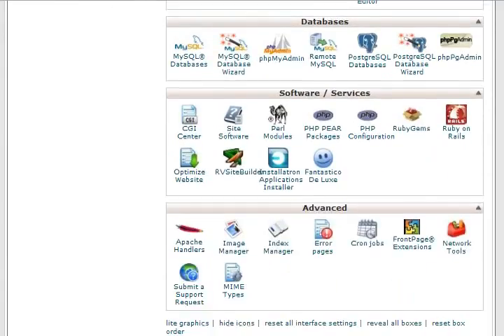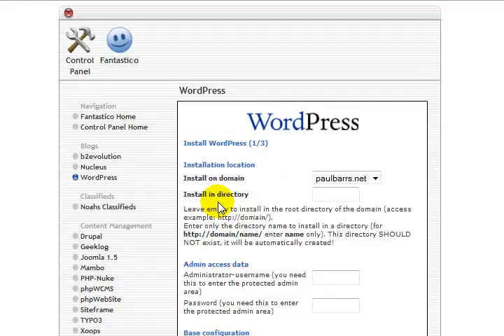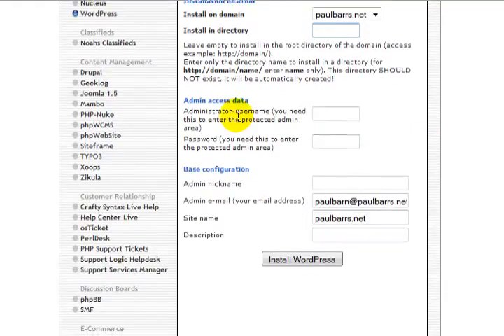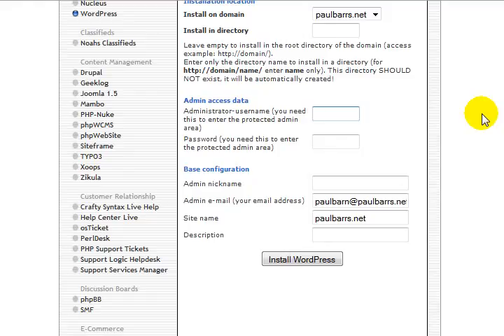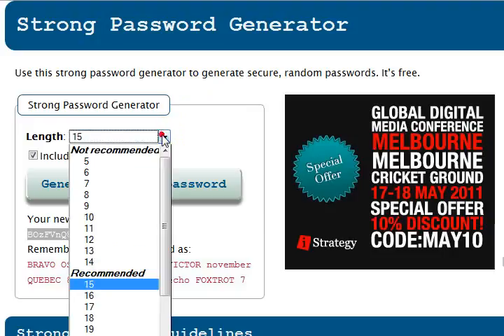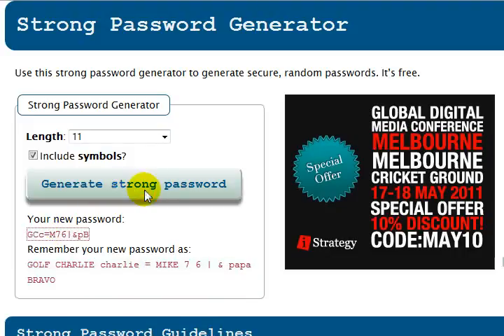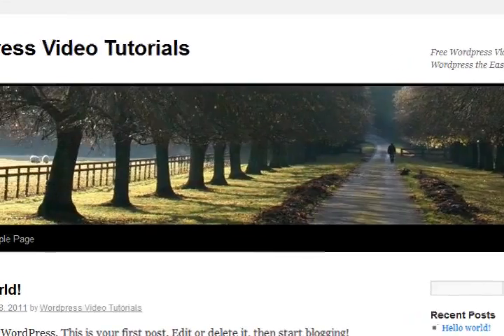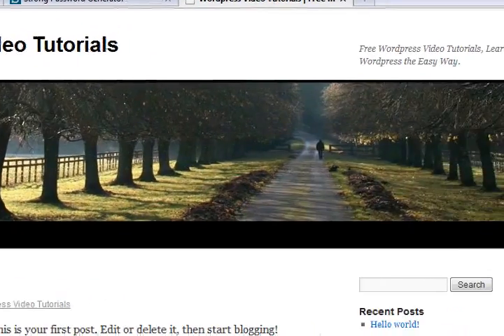WordPress Video Installation How to install WordPress